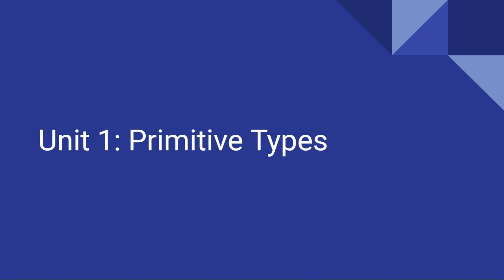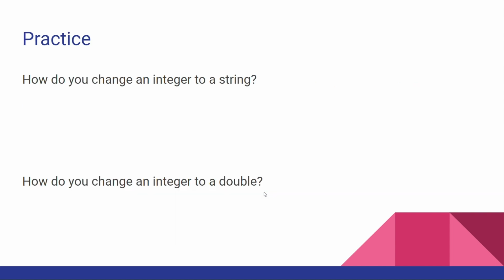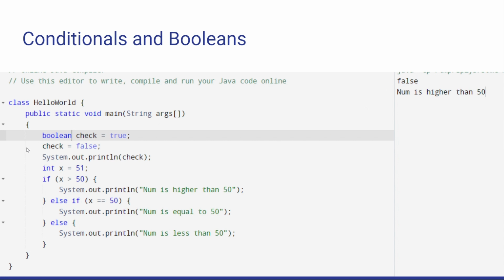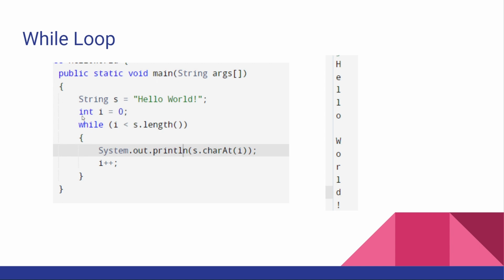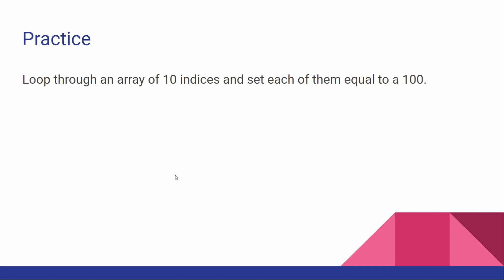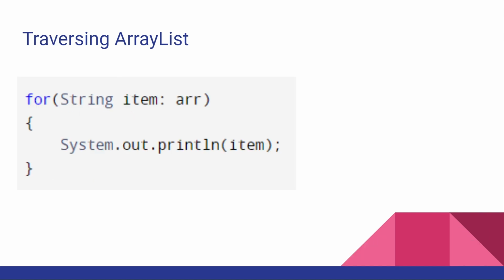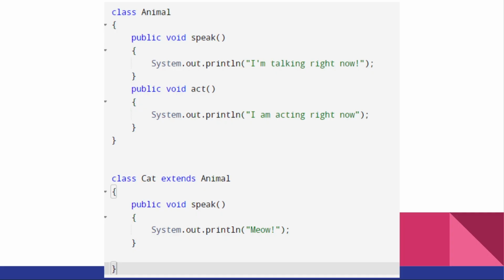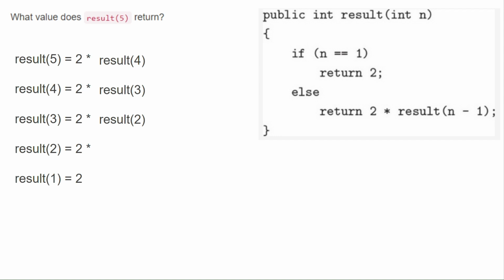AP Computer Science A- AP Exam Review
Here's a basic guide to reviewing all the course material for AP Computer Science A. We review data types, classes, conditionals, loops, arrays, ArrayList, 2D arrays, inheritance, and recursion.

If you want to go over any of these topics in more detail, I highly recommend you look at my previous videos on the channel!

Looking for a course to introduce you to the world of AI? You're in the right place where you can access my free 2.5+ hours worth of videos and content. It'll go over basic models of Decision Trees to more advanced ones like Reinforcement Learning and Generative Adversarial Networks.